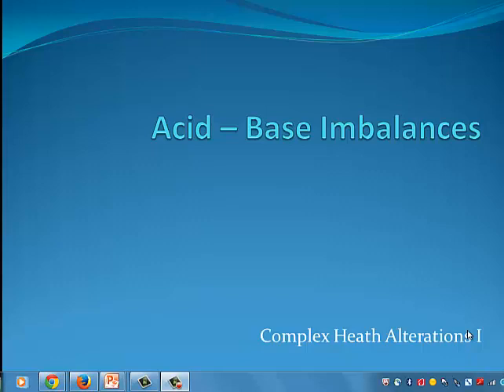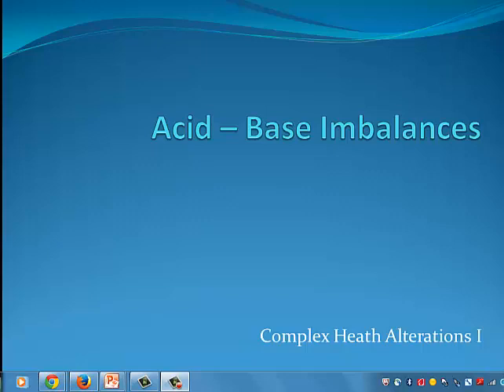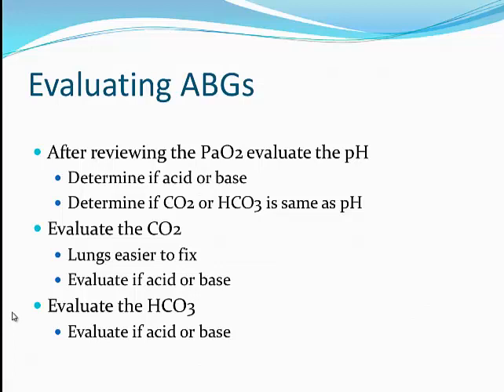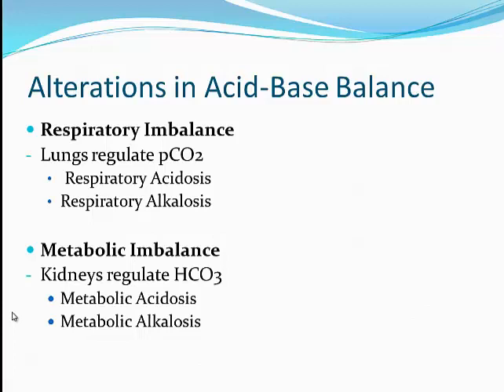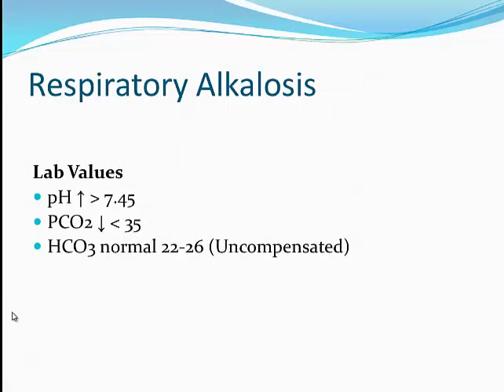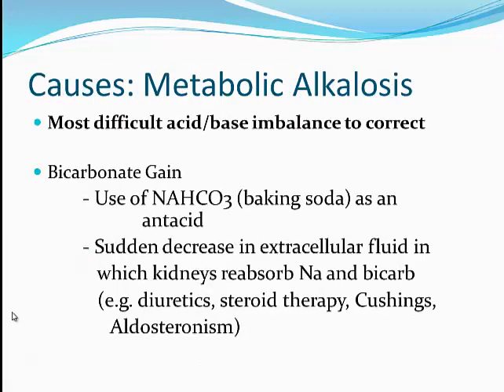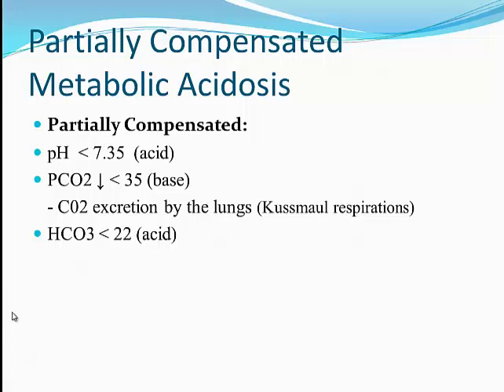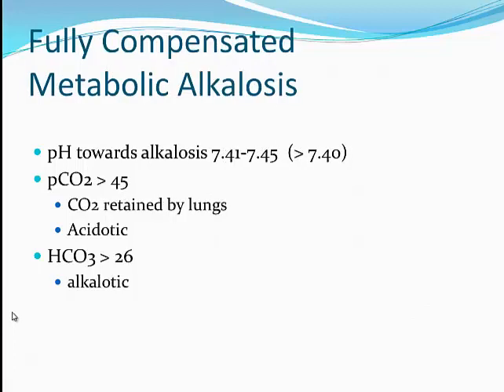Acid-Base balance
Cha1